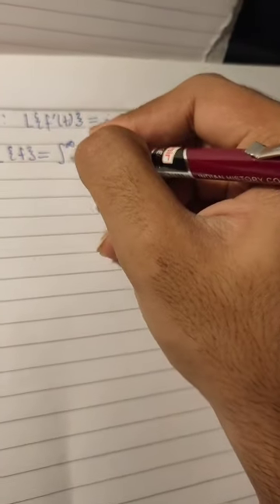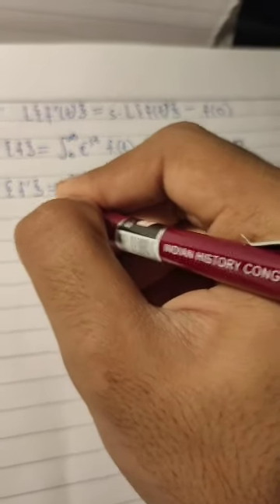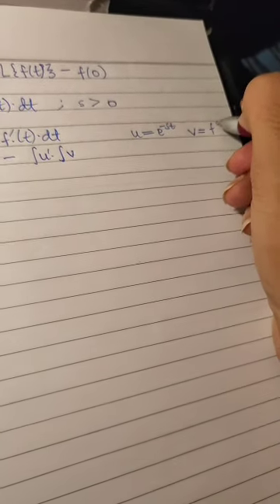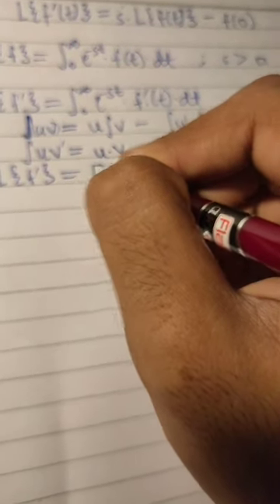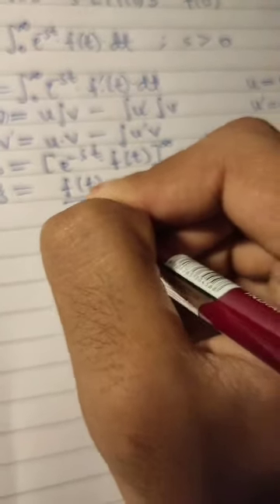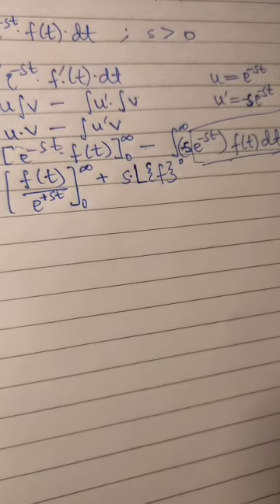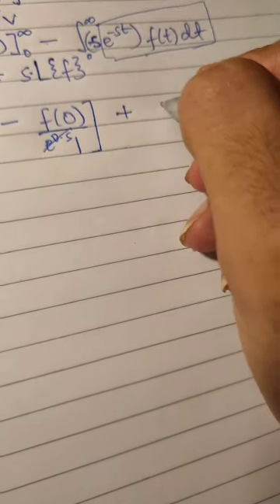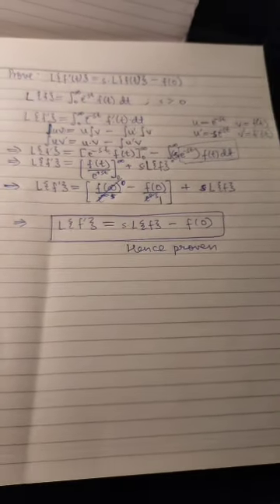MAT104 Endsem Q5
Ramakrishna Batabyal, Question 5